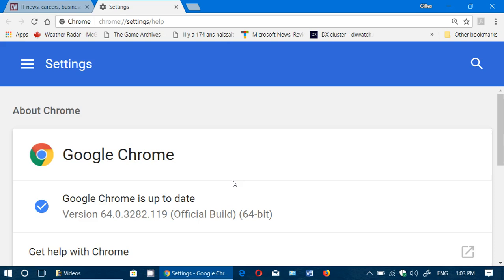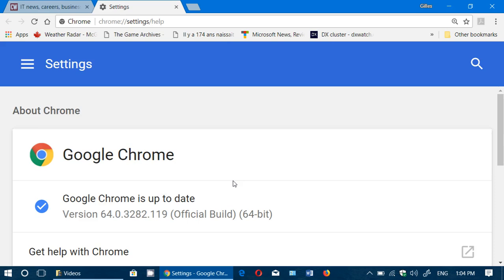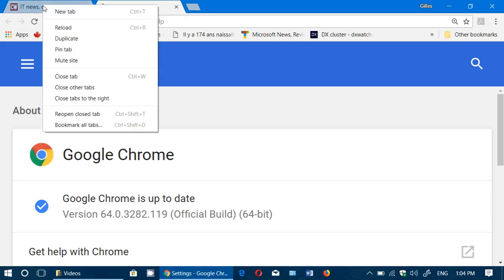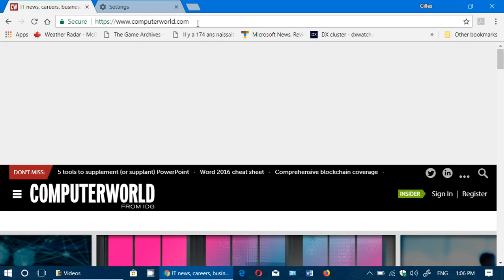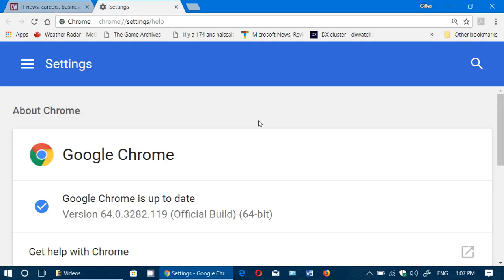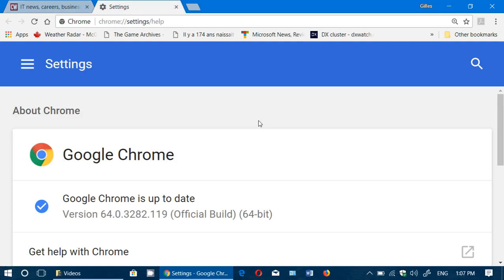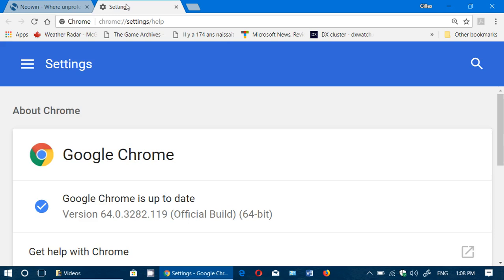Fixit Quick look Review of Google Chrome 64 Web Browser January 25th 2018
Taking a look at the latest Browser from Google, Chrome 64